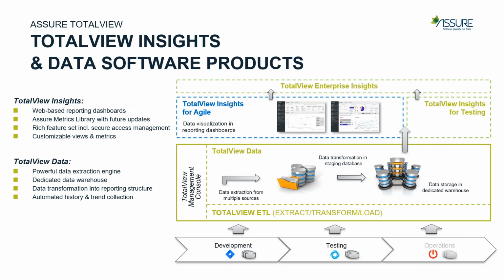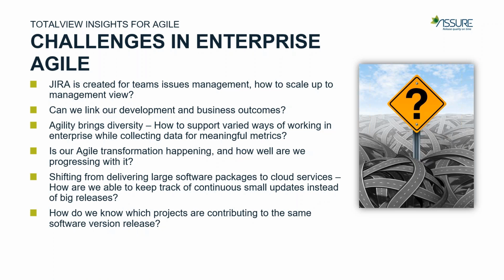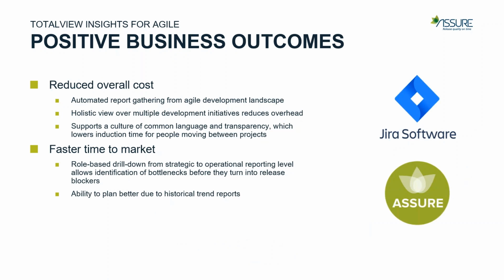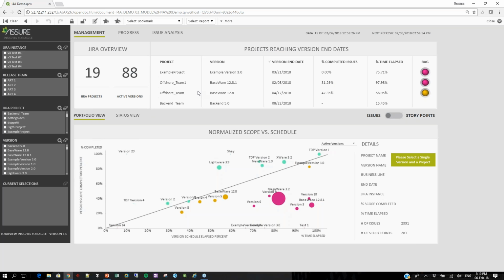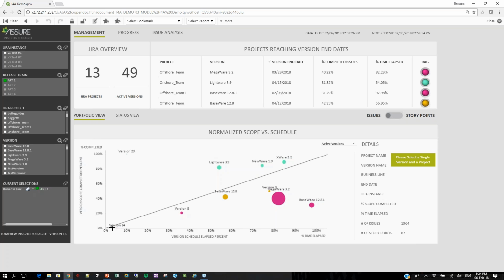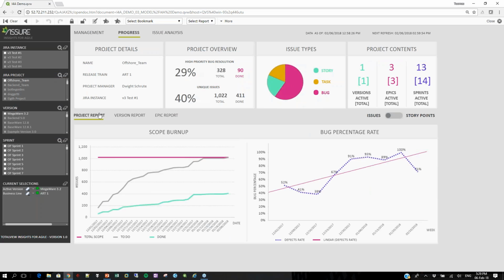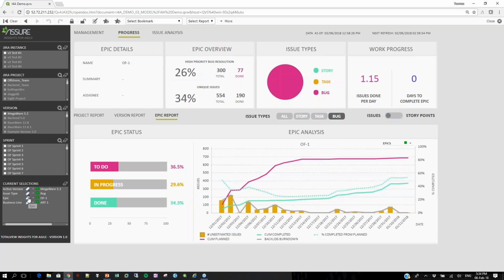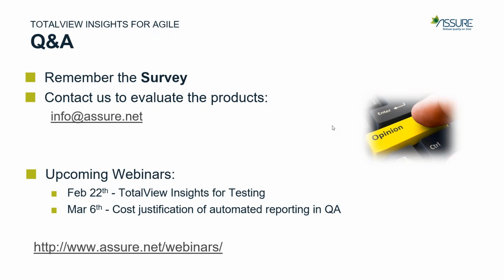TotalView Insights for Agile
Webinar: achieving enterprise-level Jira analytics using TotalView Insights for Agile.
Out of the box advanced dashboards supporting cross-project, cross-instances of Jira.